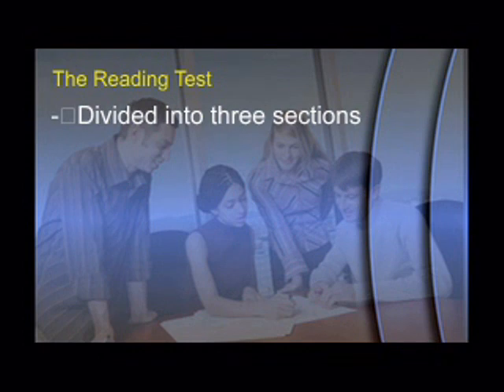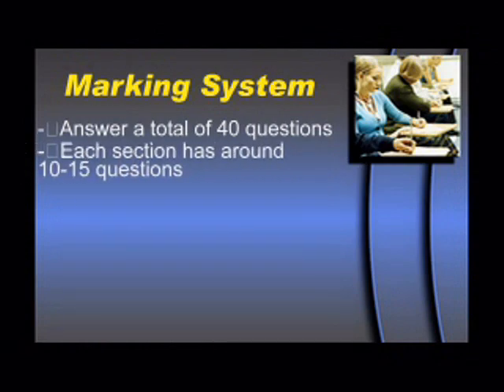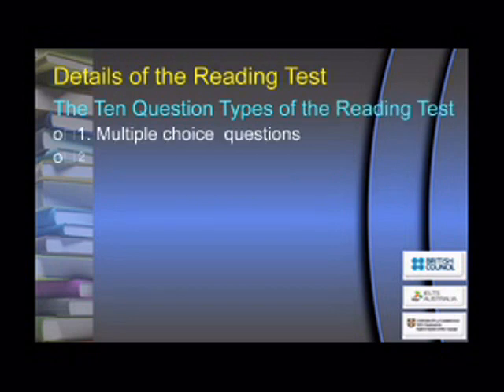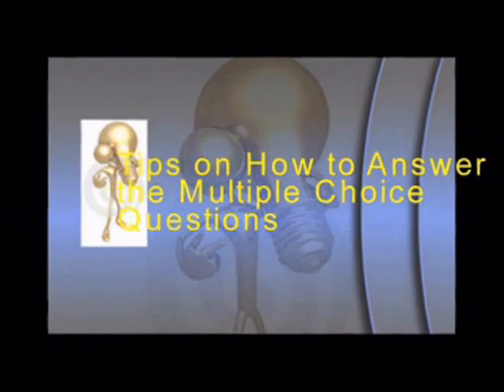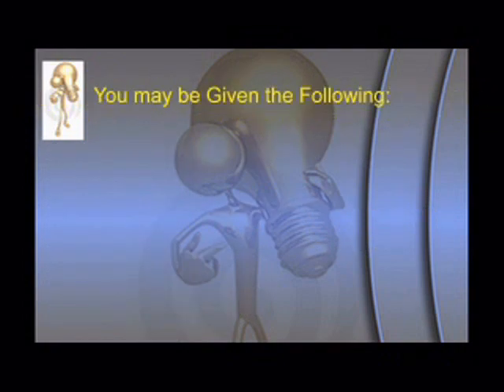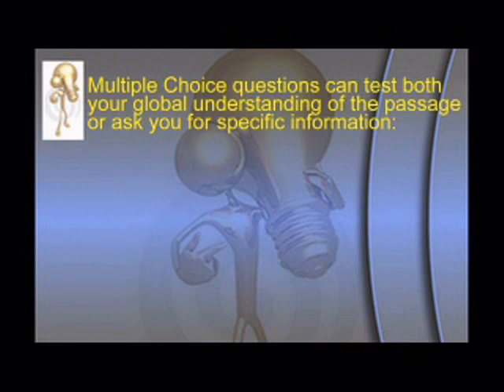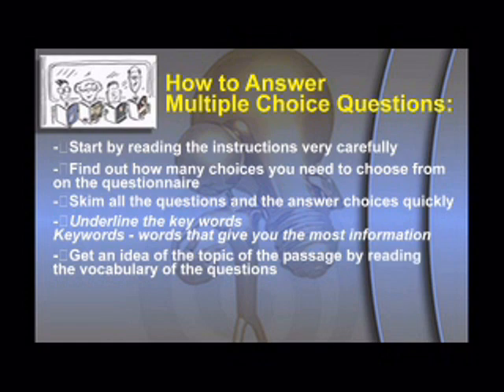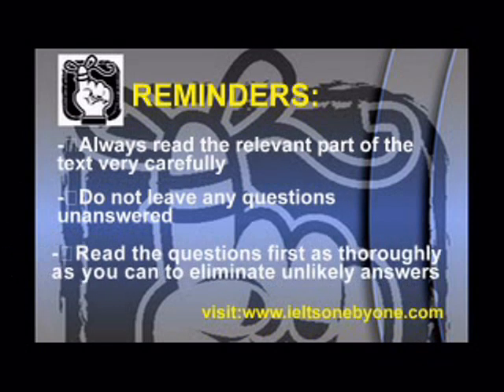Movie 1 utube